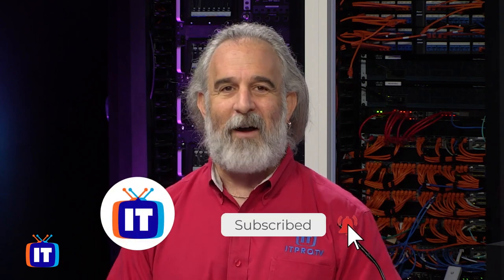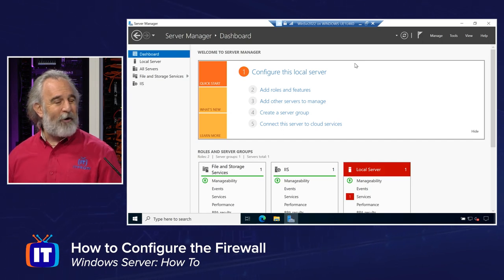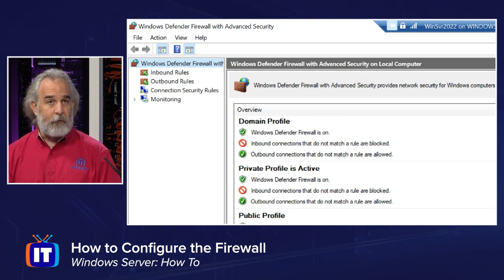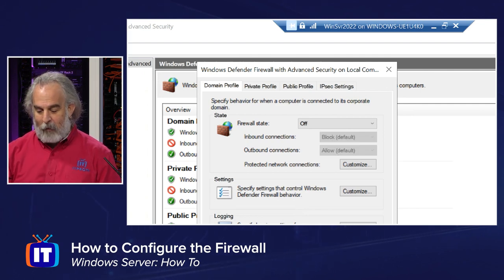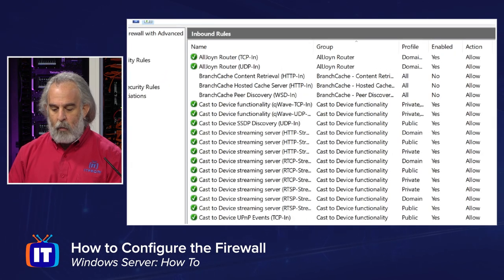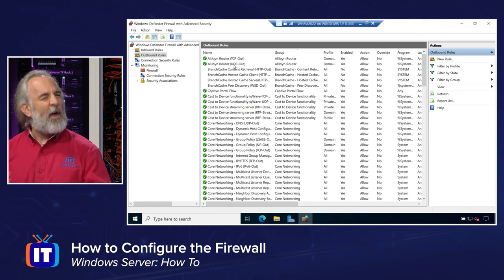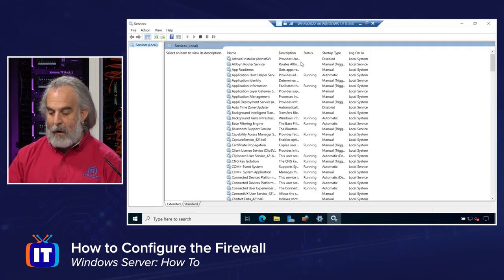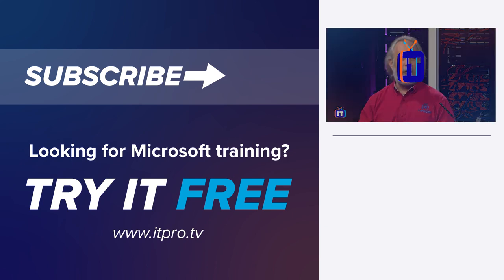How to Configure the Firewall on Windows Server 2022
The Windows Firewall with Advanced Security is used to control what kind of traffic is allowed in and out of your server as part of the protection capabilities it provides. In order to set up and configure Firewall support in Windows Server 2022, you have to add it as a role service via the Windows Server Manager. Join Adam as he guides you through how to use the Windows Server Manager in Windows Server 2022 to set up the Windows Firewall with an Advanced Security role.

00:00 Intro
02:31 Using Server Manager to configure firewall
03:54 Opening firewall
04:40 Windows Defender Firewall interface
06:02 Elements and actions in the firewall interface
07:44 First way to open properties
08:20 Second way to open properties
09:17 Creating rules in the firewall
09:42 Look at existing rules
13:43 Services Microsoft Management Console
15:20 Troubleshooting firewall
16:26 Outro